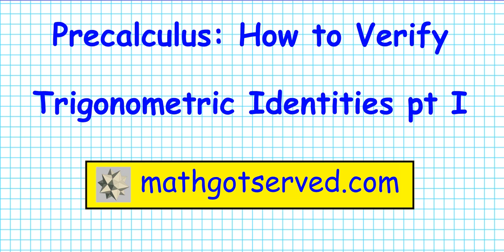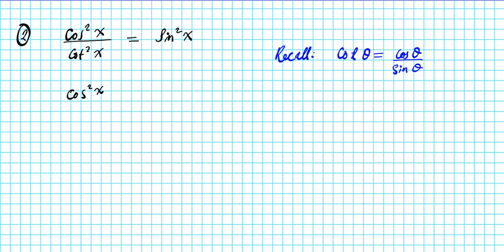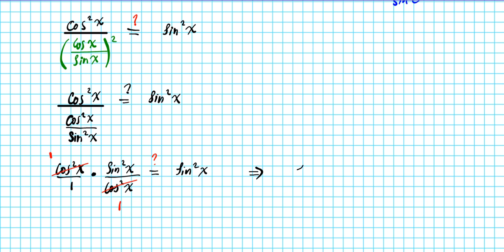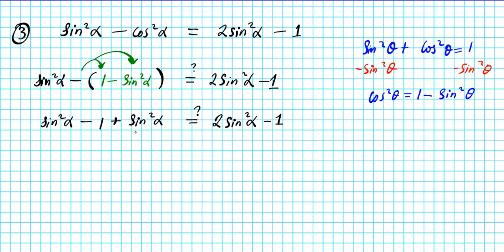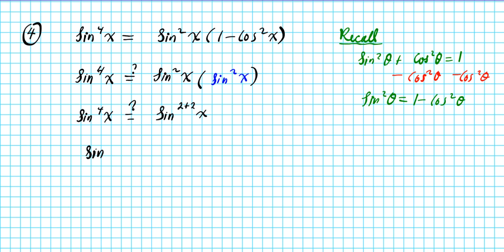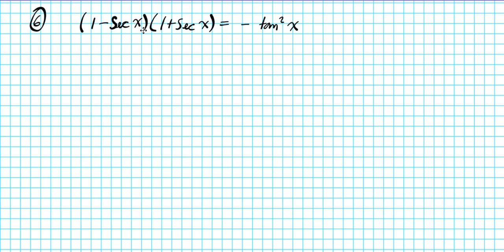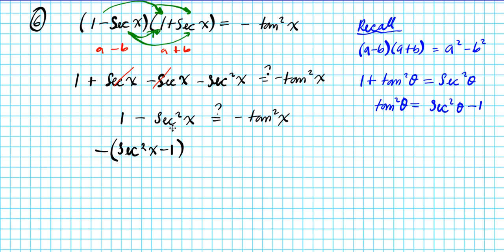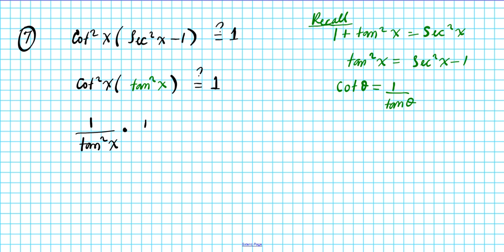how to verify trigonometric identities part I larson 5.2 precalculus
This tutorial helps you use the identities to Verify the accuracy of trig equations the reciprocalidentity is used to express secant as cosine then thefunctions are cancelled out then you get one The pythagorean theorem so HCAHTOA and the fundamental identities can be the strategy that can be usedinvolves expressing ratios or fractional trig functions as sine or cosine the other functions are cotangent cosecant tangent when these are expressed in terms of sine and cosine it makes it easy to cancel out common factors Cos = 11 see